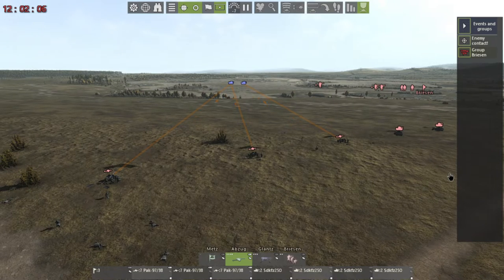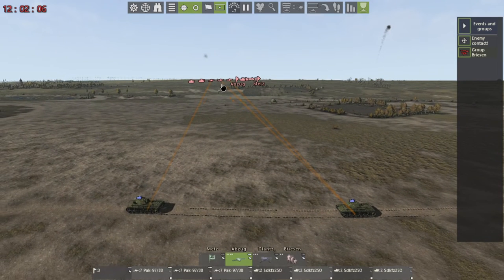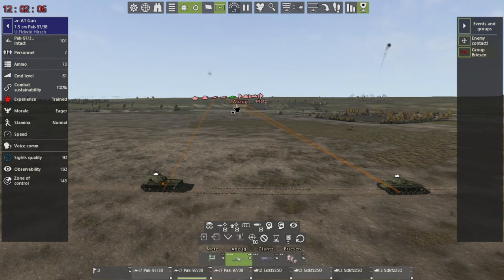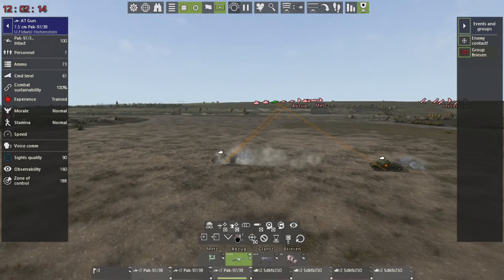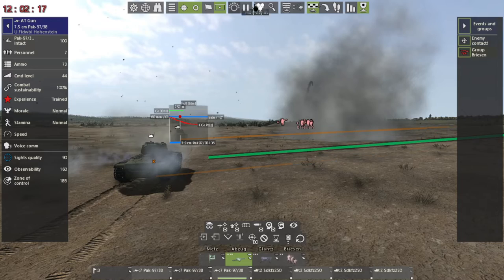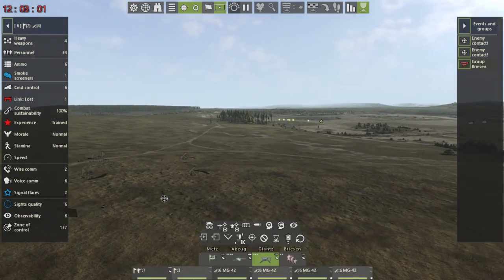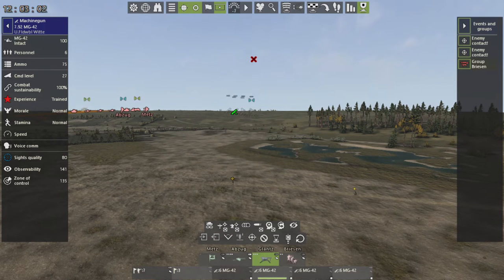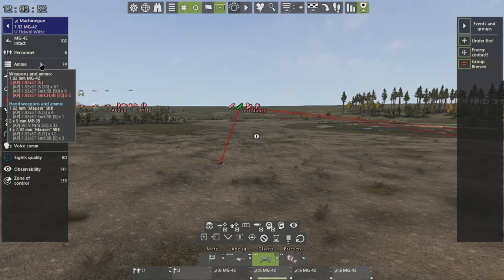New Player Guide and Tutorial Graviteam Tactics Mius-Front